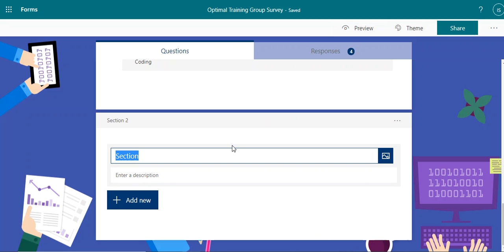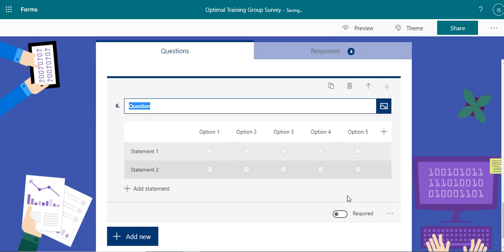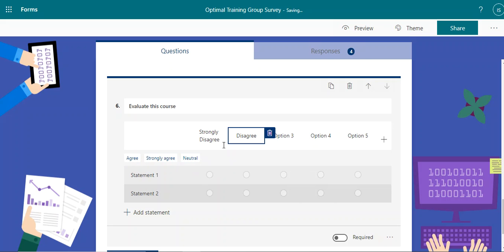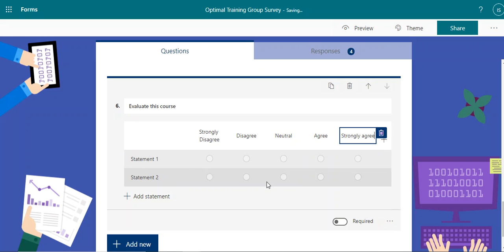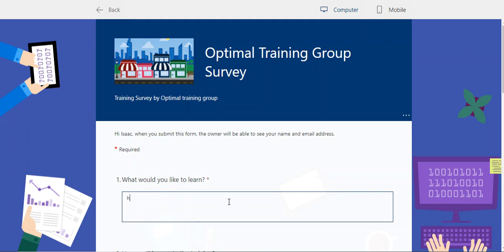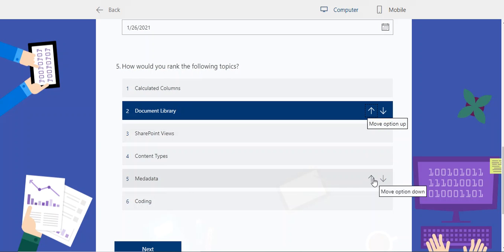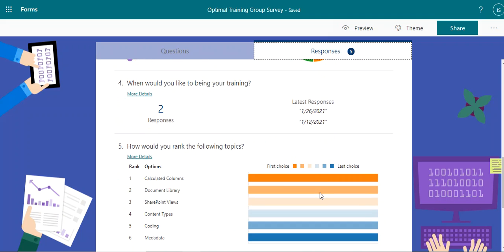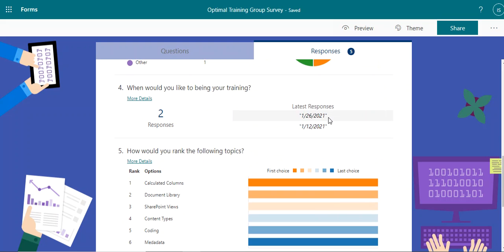Introduction to Microsoft Forms 4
In this video, we will continue with our learning of Microsoft Forms.
I will show you how to add a section to break the page and how to add a Likert.